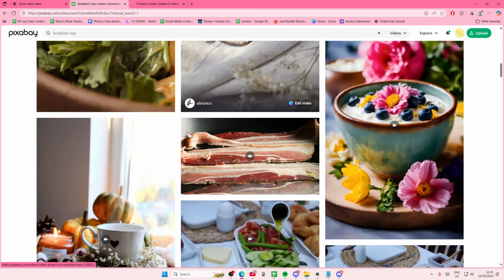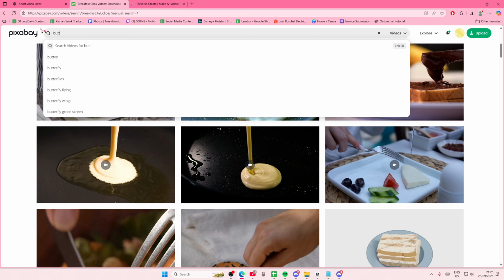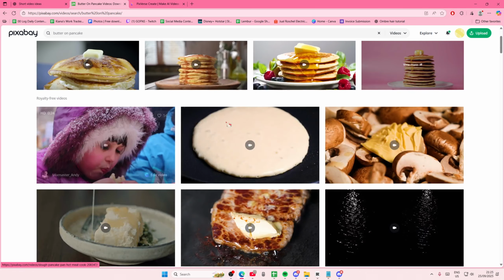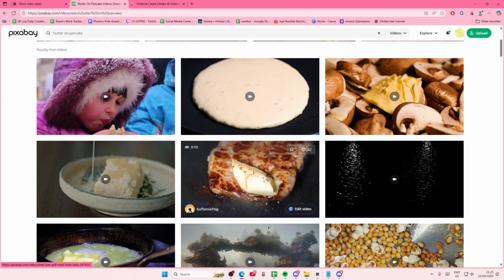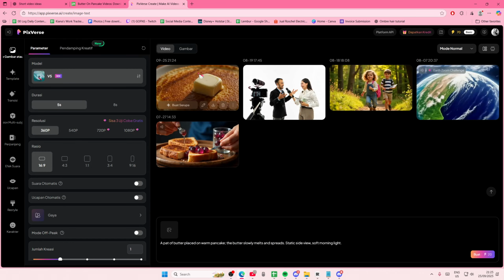How to Create AI vs Real Videos | Viral YouTube Channel Idea and Guide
Learn how to create engaging AI versus real comparison videos for a viral YouTube channel. This guide covers how to generate ideas using ChatGPT, find realistic AI video prompts, source matching stock footage from Pixabay, and arrange the clips side by side or top and bottom.

Discover the simple workflow to produce these trending comparison videos quickly and easily for your own channel.

0:00 Create Viral AI vs Real Videos
0:09 Generate Video Ideas with ChatGPT
0:35 Create AI Video Prompts and Clips
0:55 Find Real Stock Footage on Pixabay
1:53 Edit and Arrange Comparison Videos